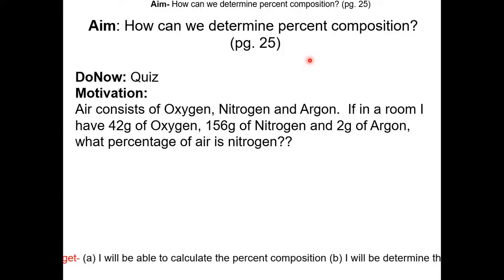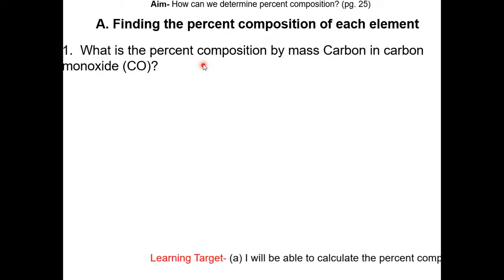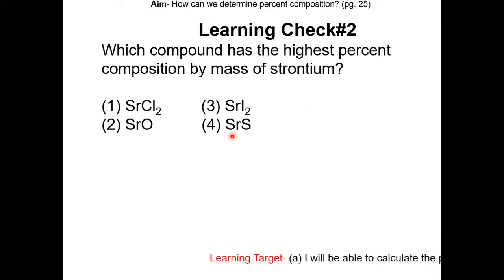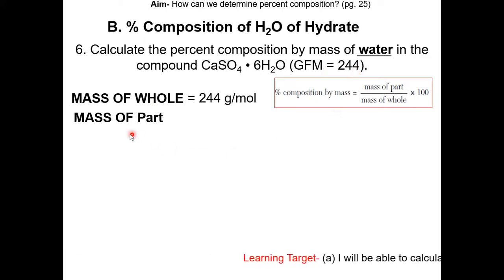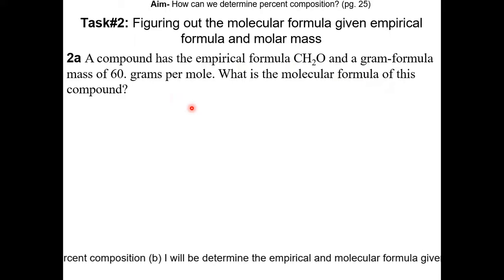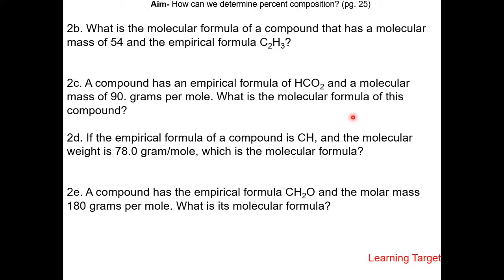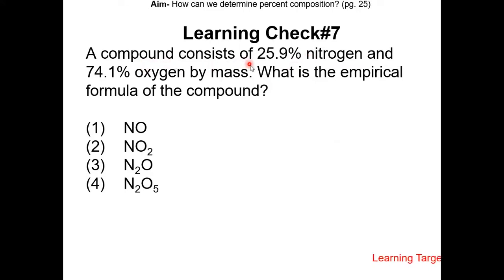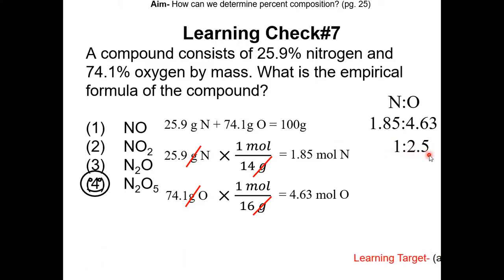7- Percent Composition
This is the 7th video lesson for Unit 6b- Stoichiometry

Time Stamps
1:00 - Percent Composition
5:23 - Determining Molecular Formula
7:16 - Determining Empirical Formula